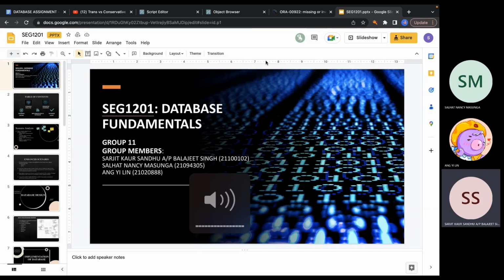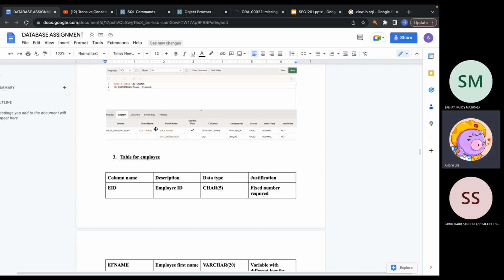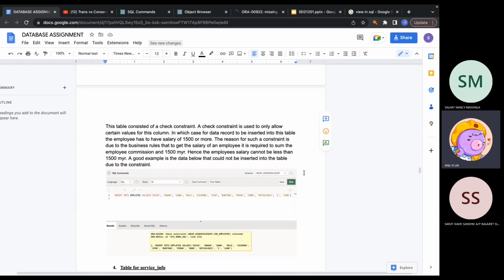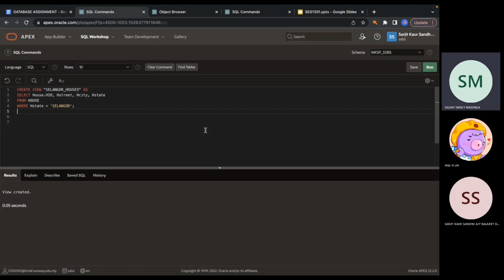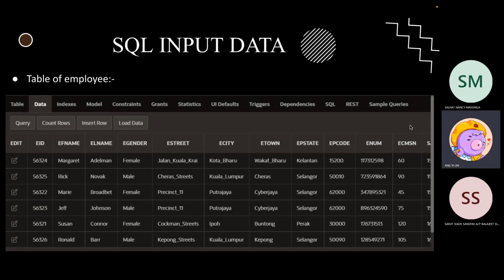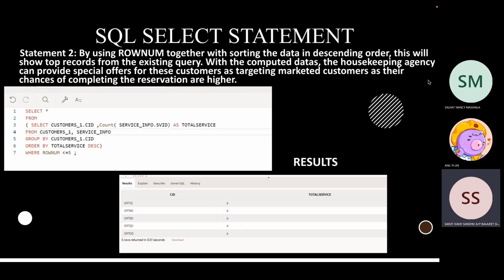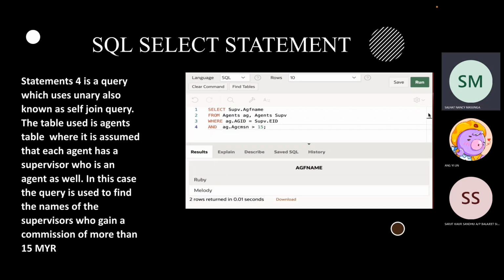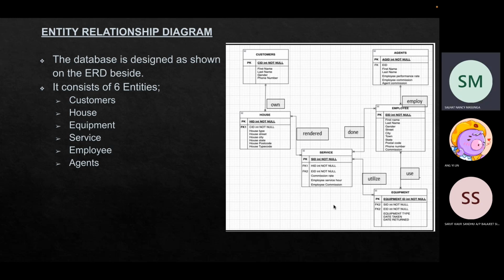SEG1201 DATABASE FUNDAMENTALS PRESENTATIONS - GROUP 11